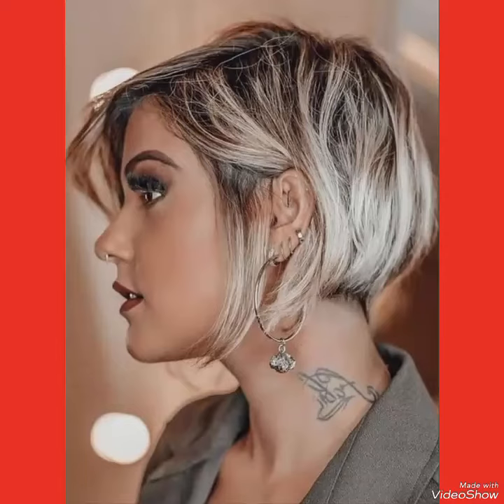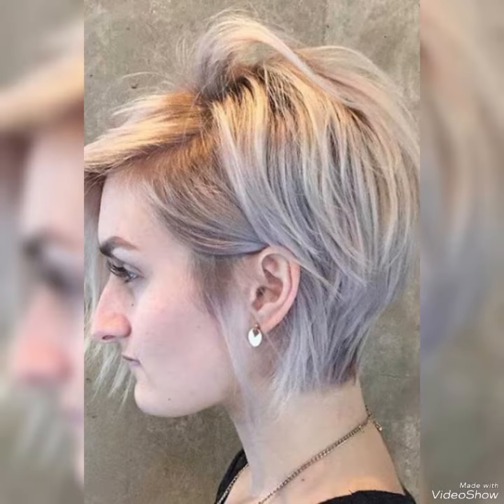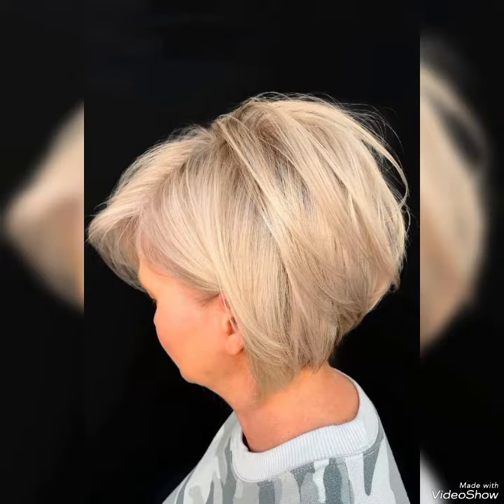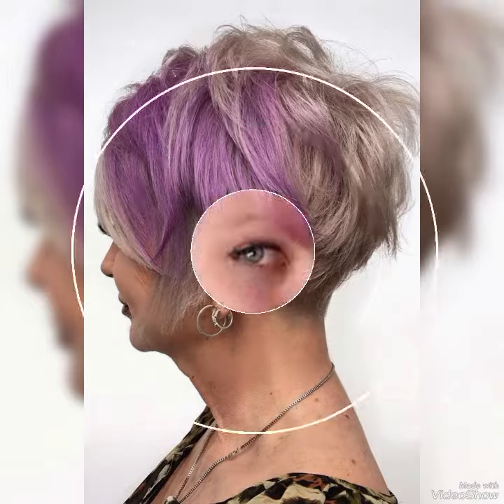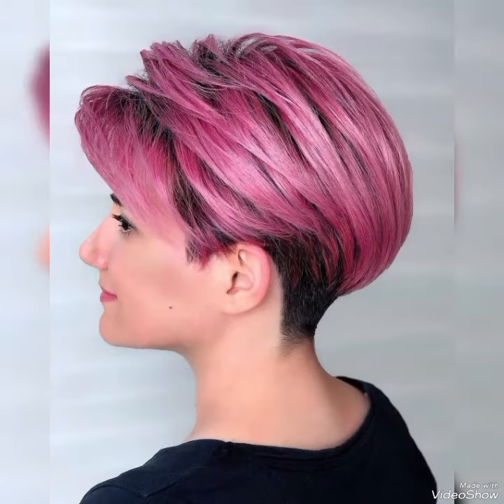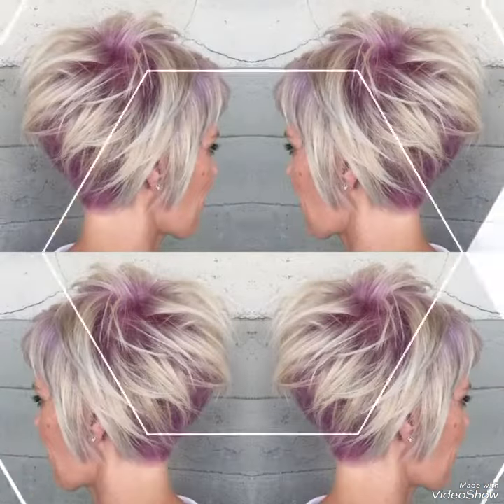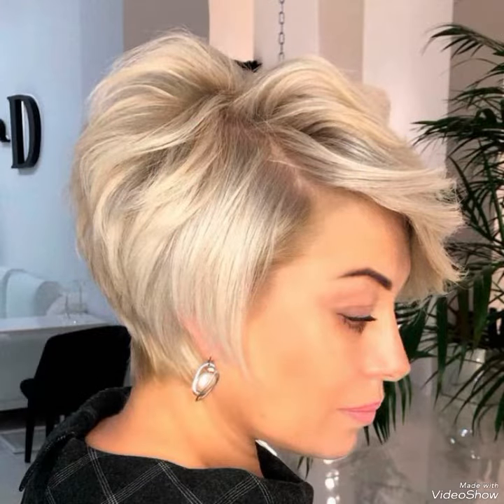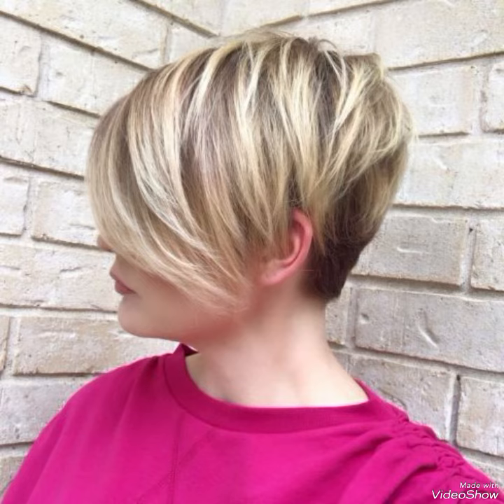45+ 🔥 overwhelming short choppy spiked PIXIE HAIRCUTS for women's over 40 year // PIXIE cut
45+ 🔥 overwhelming short choppy spiked PIXIE HAIRCUTS for women's over 40 year // PIXIE cut